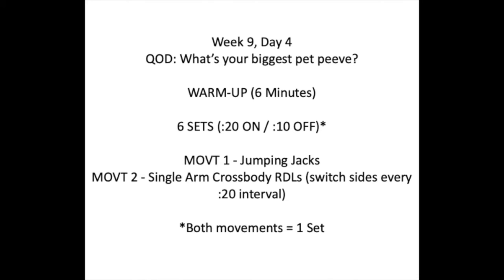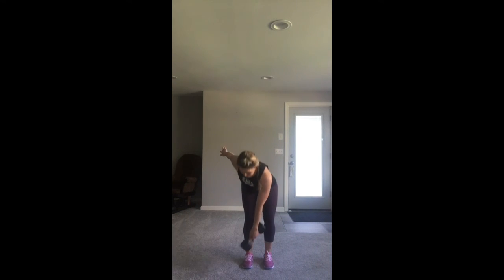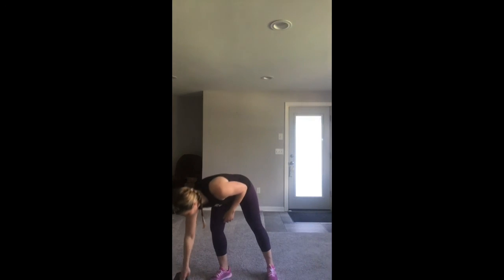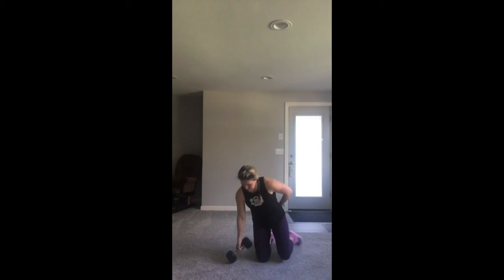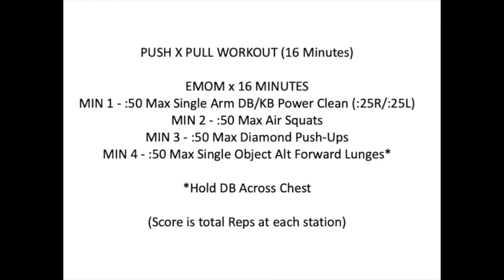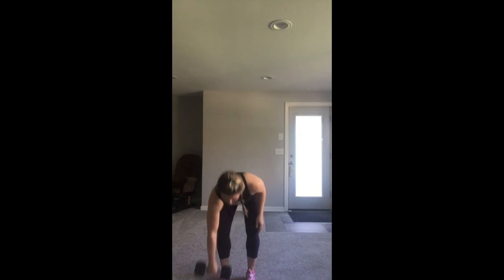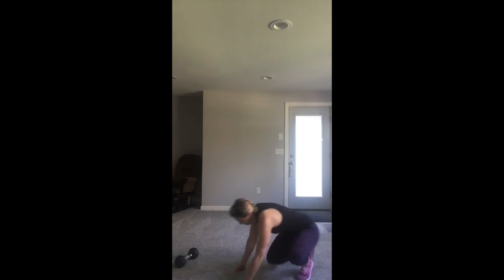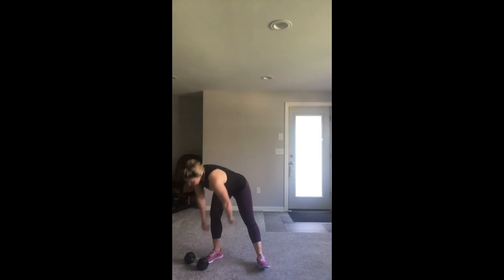At Home Workout Thursday, May 14, 2020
QOD: What’s your biggest pet peeve?

6 SETS (:20 ON / :10 OFF)*

MOVT 1 - Jumping Jacks
MOVT 2 - Single Arm Crossbody RDLs (switch sides every :20 interval)

*Both movements = 1 Set

PUSH X PULL STRENGTH (12 Minutes)

4 SETS FOR MAX REPS

1:00 - Tall Plank Rows (:30R/:30L)
1:00 - Standing Single DB/KB Skull Crushers
1:00 - Front Rack Split Squat (:30R/:30L)

PUSH X PULL WORKOUT (16 Minutes)

MIN 1 - :50 Max Single Arm DB/KB Power Clean (:25R/:25L)
MIN 2 - :50 Max Air Squats
MIN 3 - :50 Max Diamond Push-Ups
MIN 4 - :50 Max Single Object Alt Forward Lunges*

*Hold DB Across Chest

(Score is total Reps at each station)